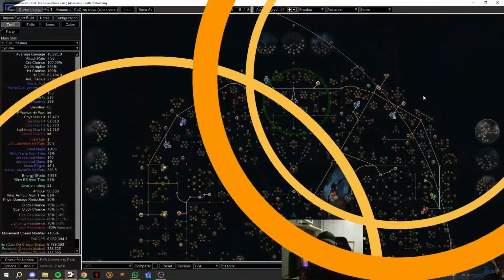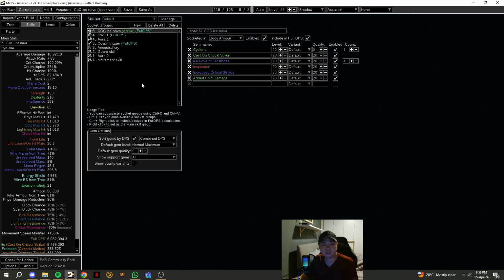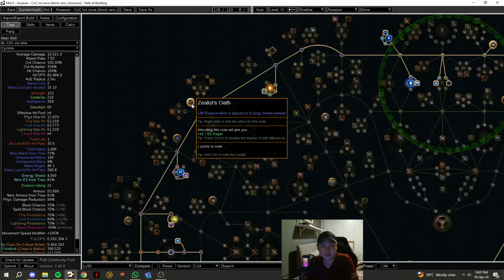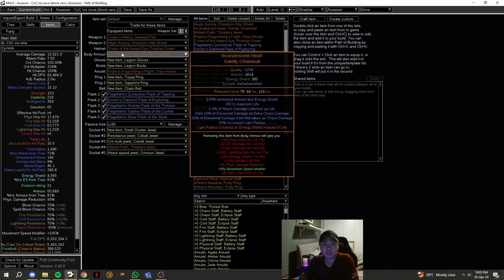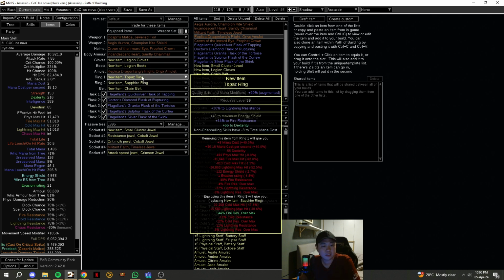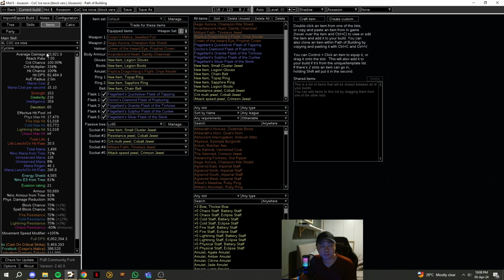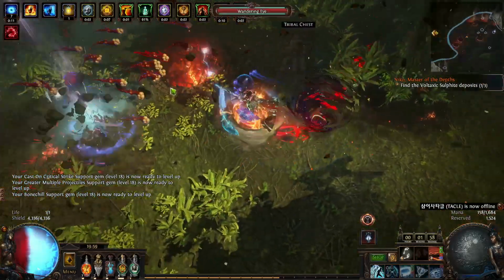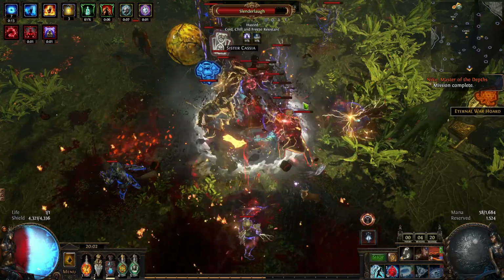Cyclone CoC Ice Nova mid budget - Block Vers. - Super tanky!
POE 3.24 Necropolis

This new version turn out way better than I expected, pretty hard to die unless you stand on DOT areas for long, or your maps becomes too rippy. It's definitely my tankiest build and best version of COC so far, considering the amount of sustainability it has. I will try to update the high budget version soon, hope you guys enjoy this in the meantime while farming~~

Video section:
00:08 Intro
01:07 POB explainations
13:32 Gameplay showcase

Link to my POE notebook that includes my various farming strategies, TLDR(s) & new league mechanics: